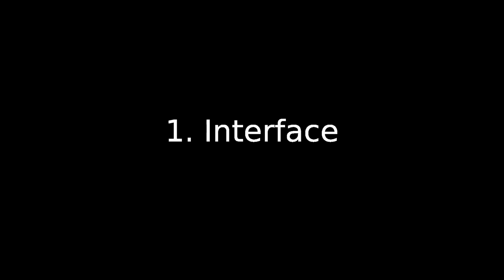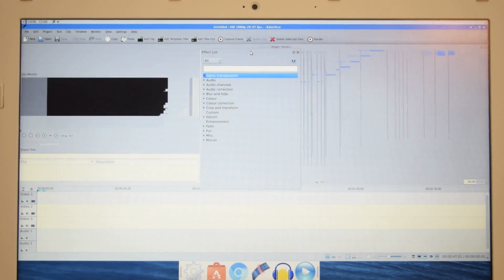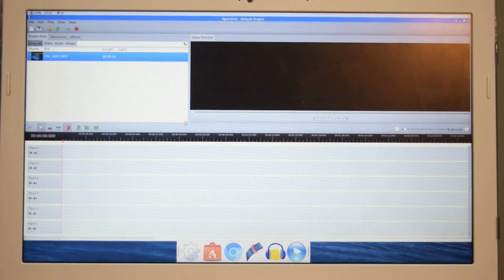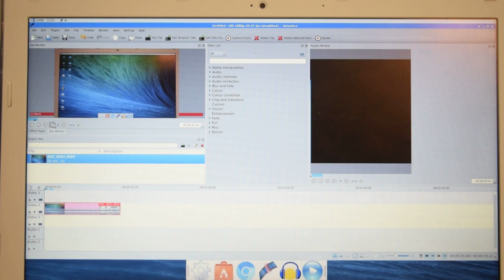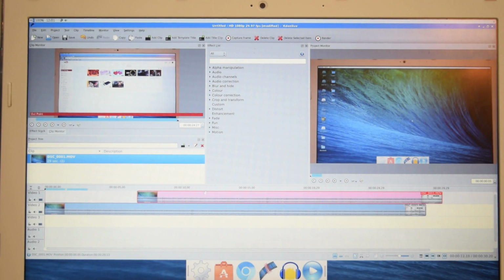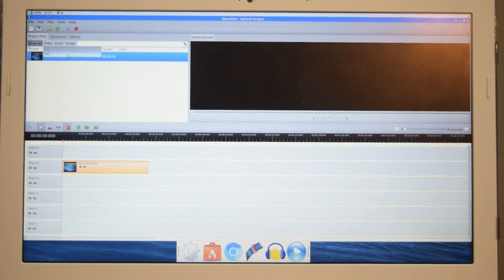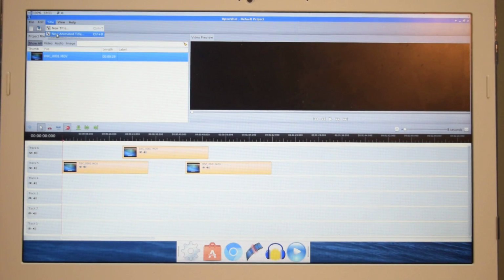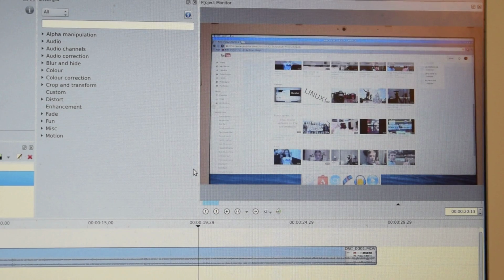OpenShot VS Kdenlive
I prefer Kdenlive but I like OpenShot if I need a faster render time.